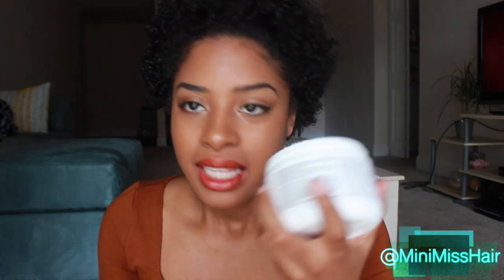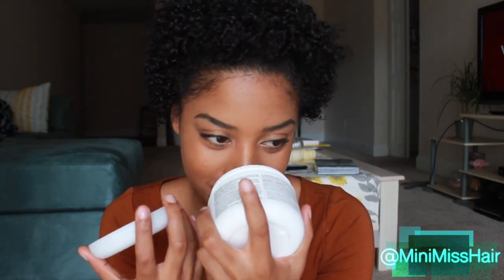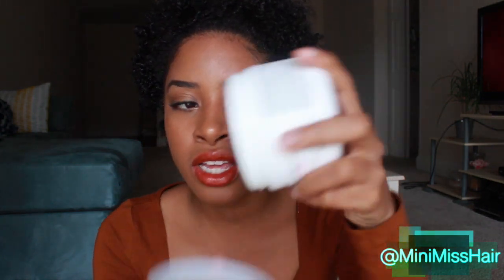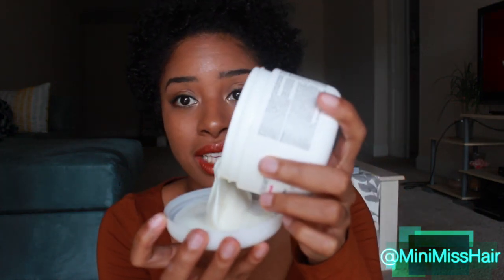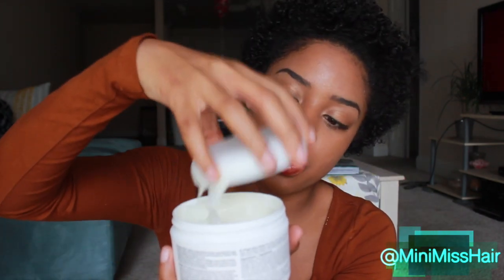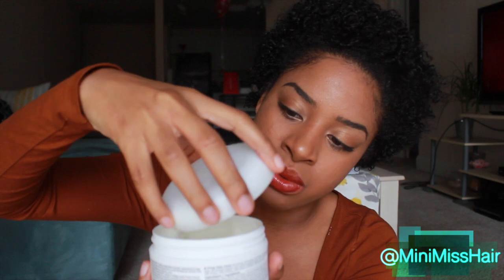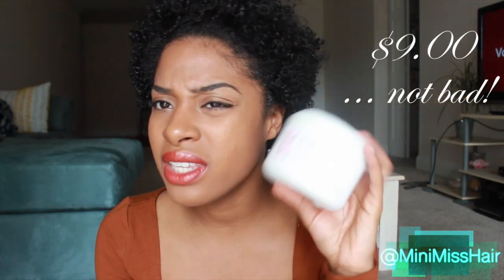Briogeo Repair Deep Conditioning Mask Review | Natural Hair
Welcome! I hope you enjoy my review of the Briogeo deep conditioning mask! *Open Me*

Twitter,Tumbler: @Minimisshair

Briogeo Don't Despair, Repair! Deep Conditioning Mask
Sephora Best-Selling Intensive Conditioning Mask!
Price:$9.00

Key Ingredients and Benefits:

Argan, Avocado and Sweet Almond Oils: deeply nourish dry stands; smooth away frizz and impart a healthy gloss
Biotin: penetrates hair to help thicken and strengthen strands; promotes healthy growth
Keratin: imparts shine and strength into brittle strands; visibly eliminates frizz
Rosehip Oil: moisturizes hair and scalp
♡ My Favorite Discounted Place to Shop!♡
♡ My Favorite Hair Products♡
Free Two Day Shipping (General Public):
FTC:This is a sponsored video, containing my true feelings and opinion.